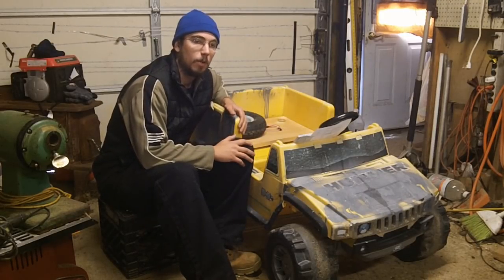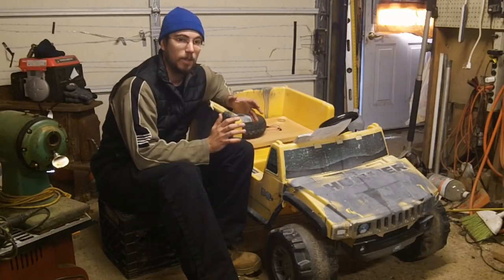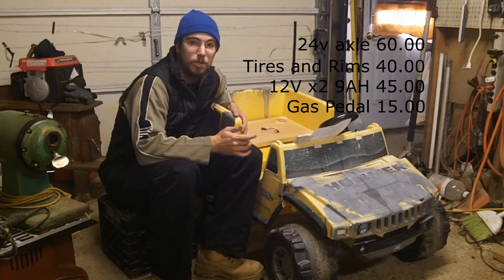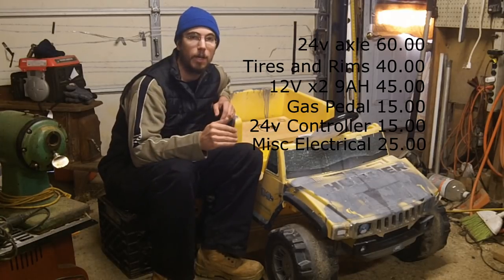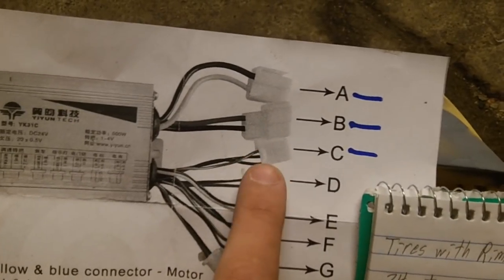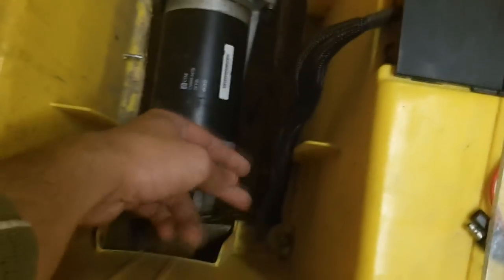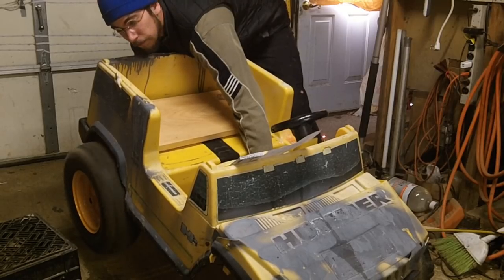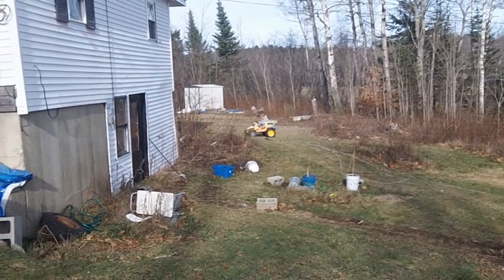True cost of 24v Upgrade with Mobility Scooter Transaxle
How to install 24v tranaxle in Powerwheel

12v 9AH SLA

Foot Throttle Pedal Accelerator For Electric Go Kart Scooter E Bike

24v 500w Motor Brush Speed Controller for Electric Bike Bicycle Scooter